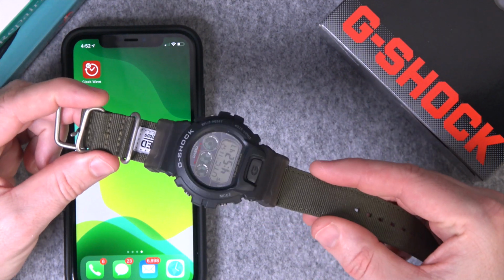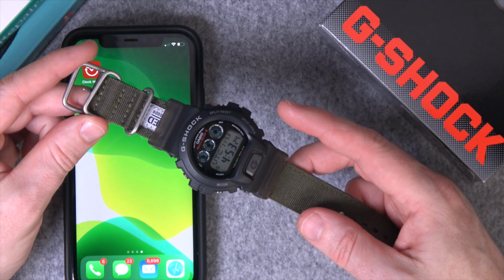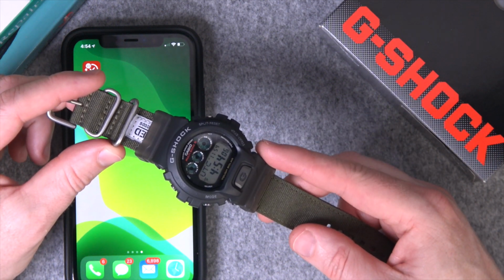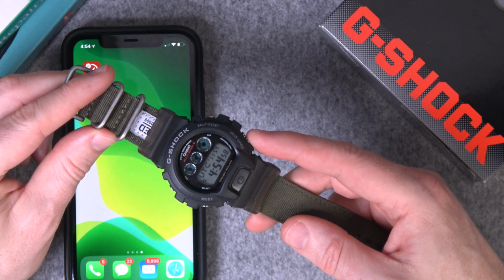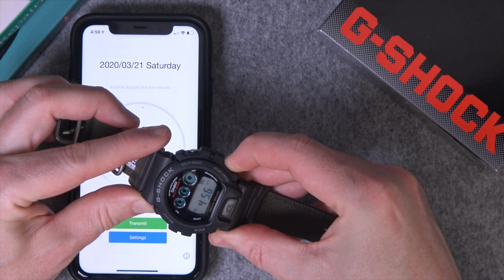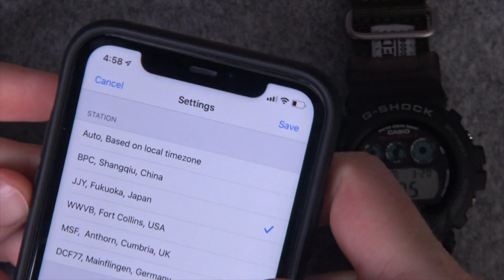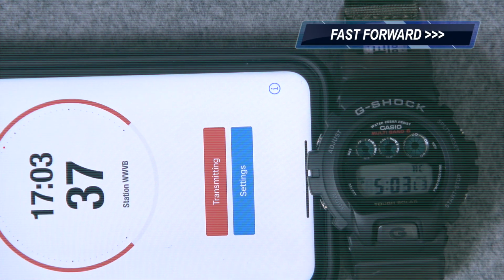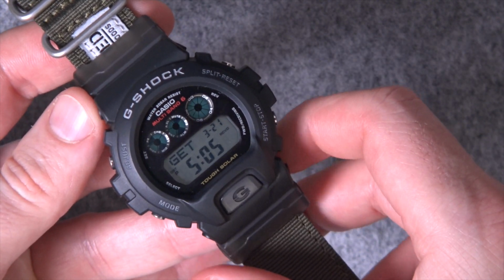Atomic Watch Not Syncing? This Changes Everything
Atomic watches are one of the coolest complications for digital watches in my opinion. I struggle to get consistent reception, however. I was searching the internet and found a few apps to solve this. I uploaded a quick 'How to' on just one of the apps.